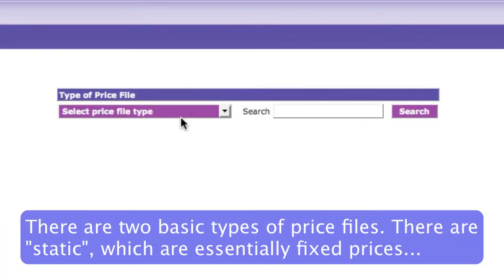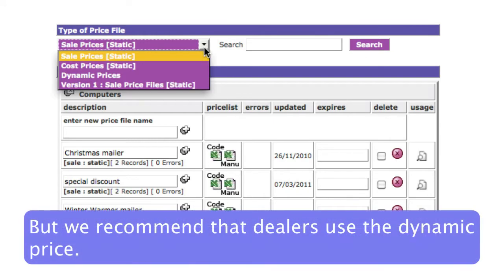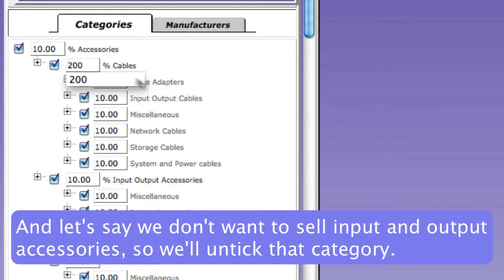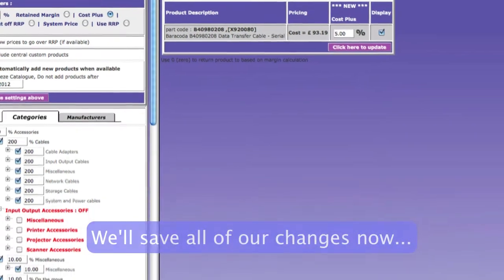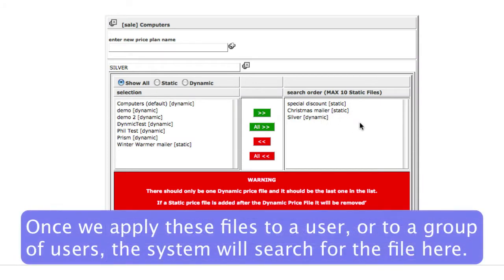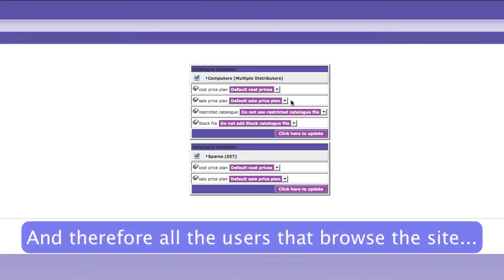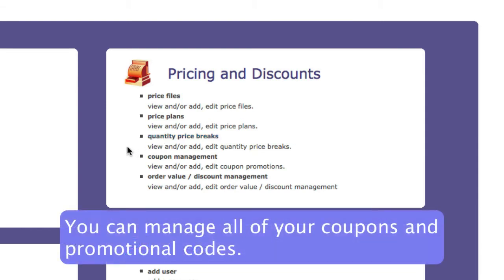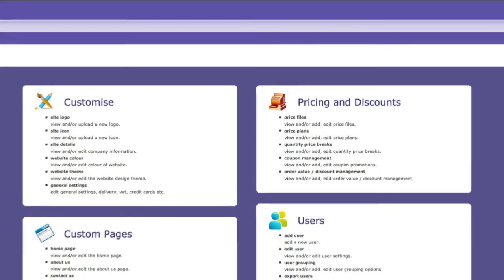5. Pricing and Discounts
5. Pricing and Discounts